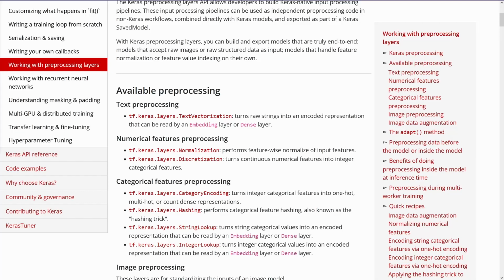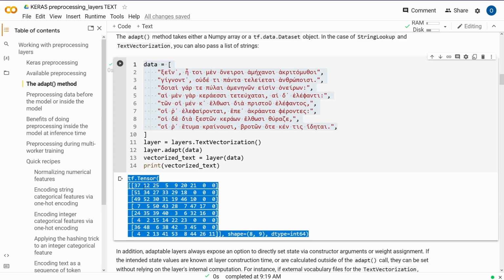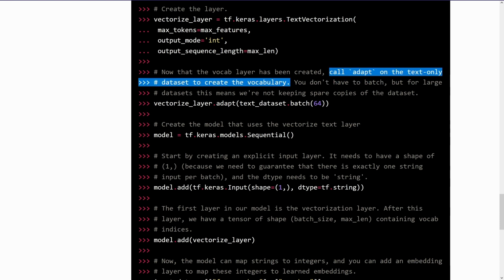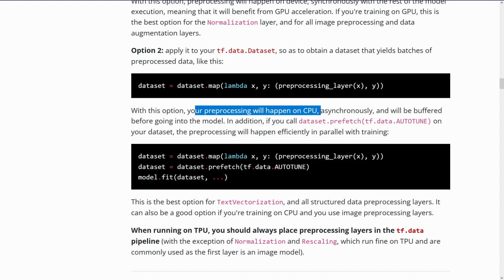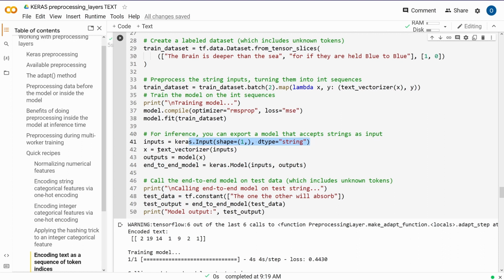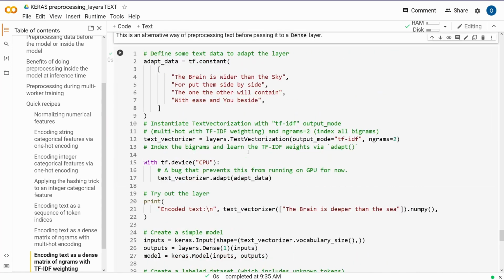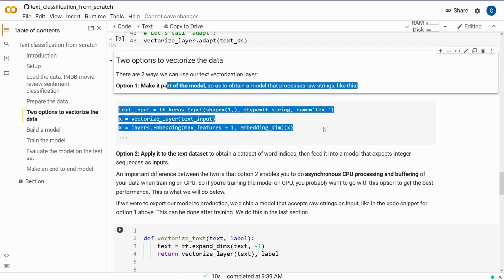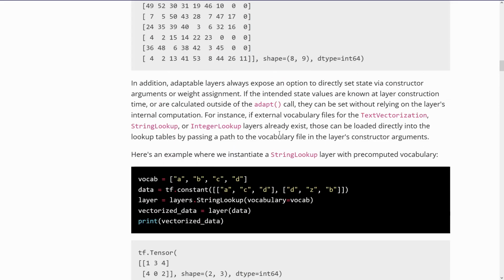Text Vectorization Made Easy: A Tutorial on KERAS Preprocessing Layers for AI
Text Vectorization layer: a preprocessing layer which maps TEXT features to numerical sequences. KERAS preprocessing layer API allows to build Keras-native INPUT PROCESSING PIPELINES.

This layer has basic options for managing text in a Keras model. It transforms a batch of strings (one example = one string) into either a list of token indices (one example = 1D tensor of integer token indices) or a dense representation (one example = 1D tensor of float values representing data about the example's tokens). This layer is meant to handle natural language inputs.